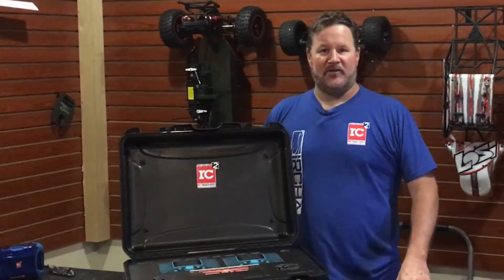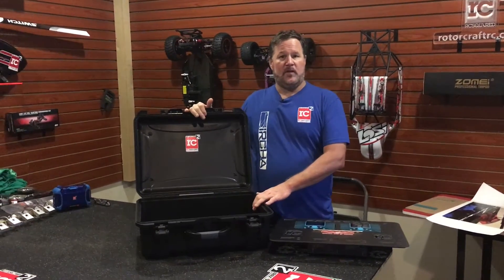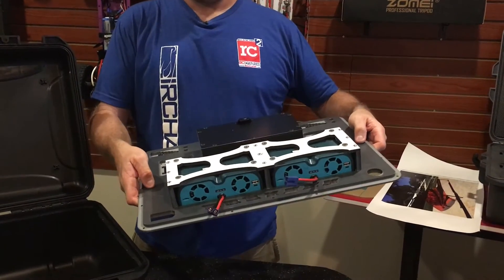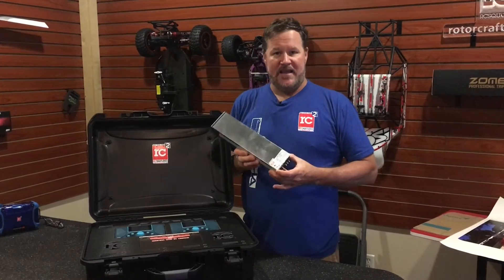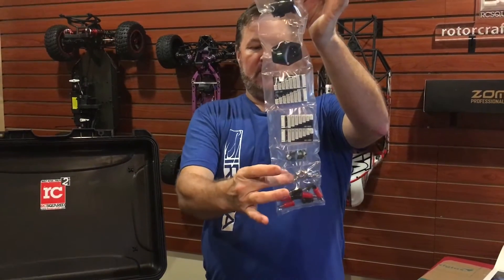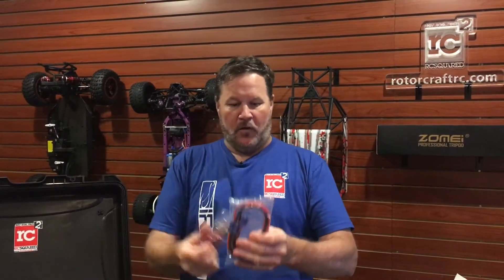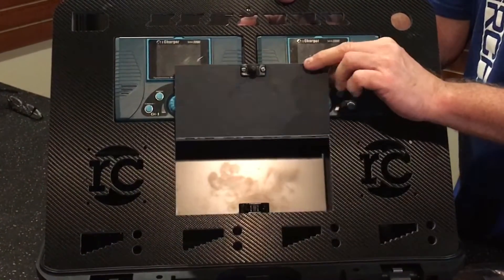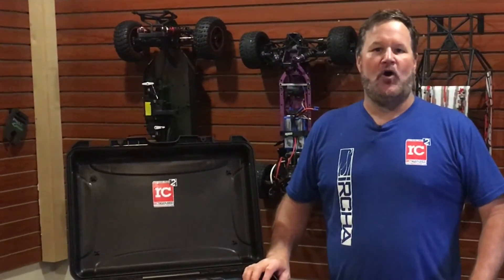Duel 308 Duo kit with storage & HD deck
This kit has a few of our new items, it has the Mortised charger riser, Power supply Quick change kit and the new CNC mounting plate for the duel chargers. Robert had us mount the storage door and apply the Vinyl, but he is doing all the wiring and installing the accessories.
"Keeping You in Charge"
These are some more new ideas we came up with while driving to shows.